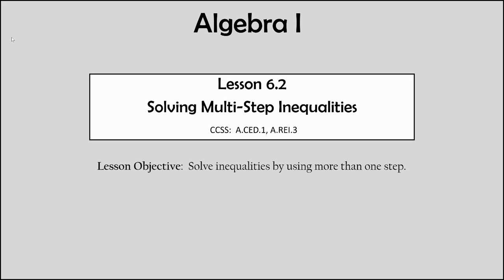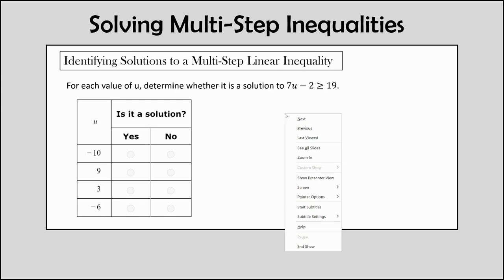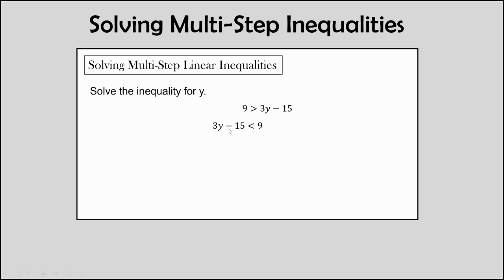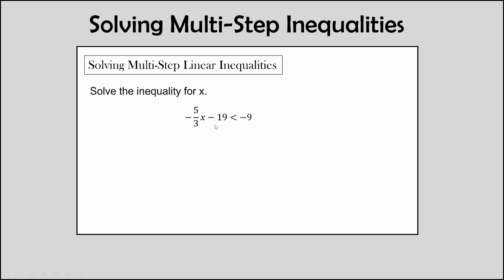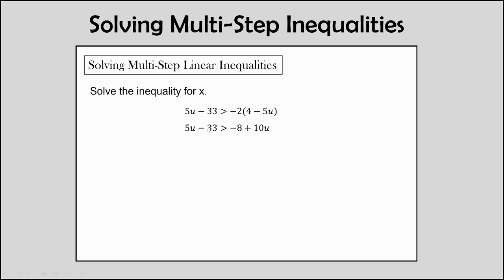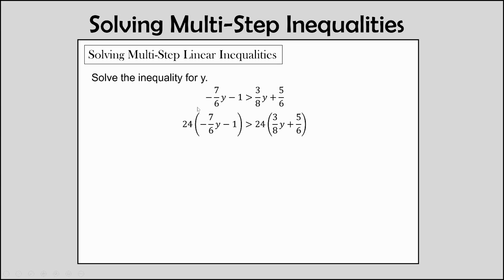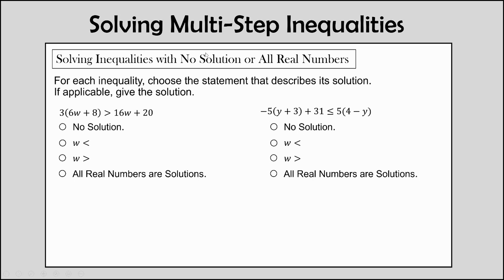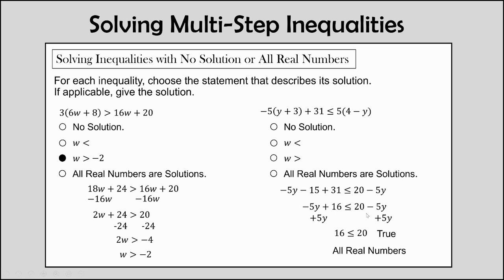6.2 - Alg. - Solve Multi-Step Inequal.